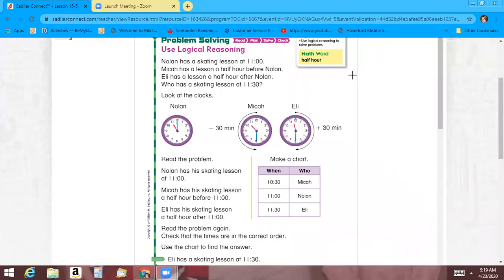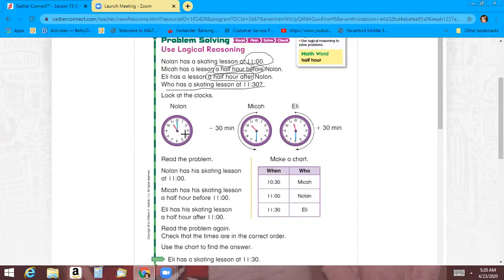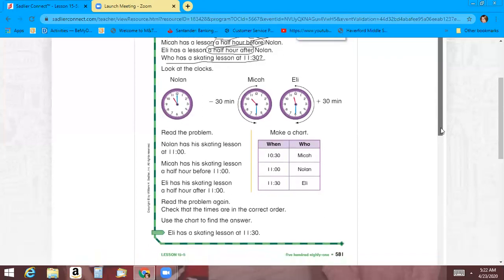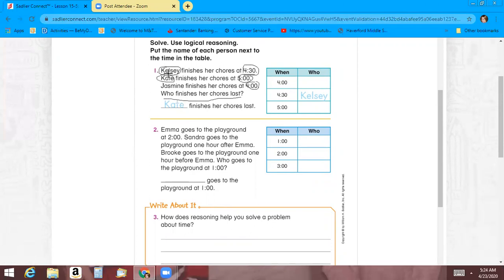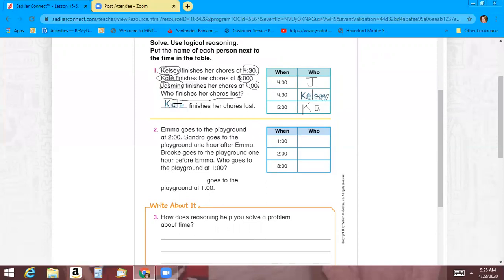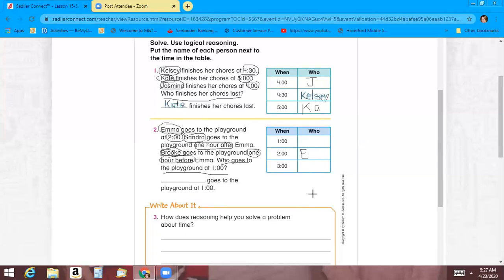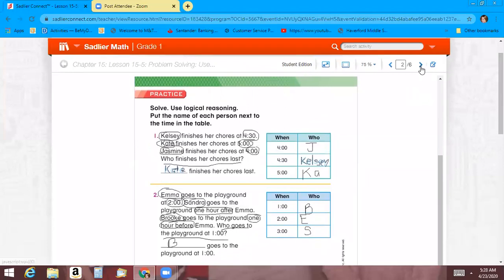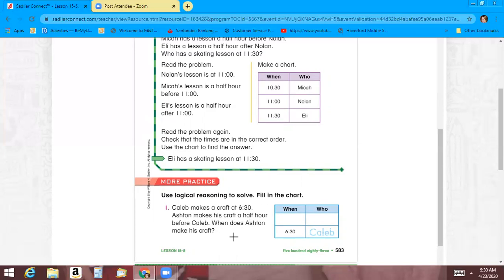Time words problems